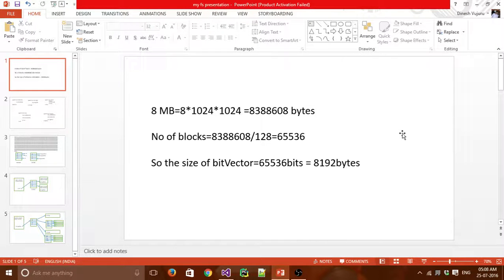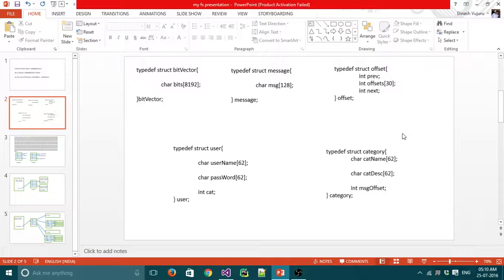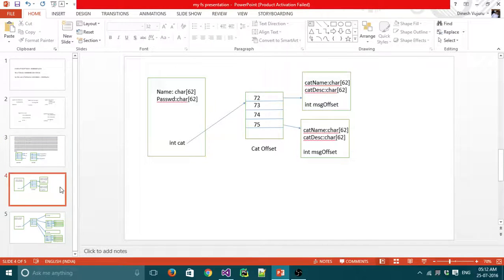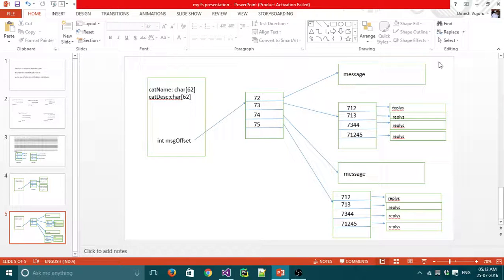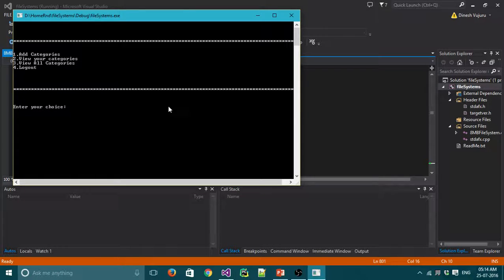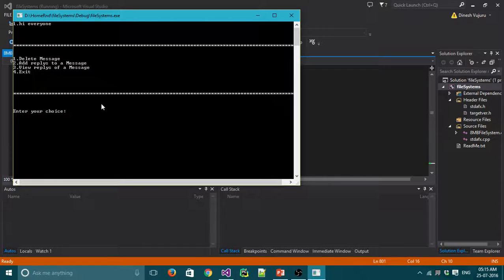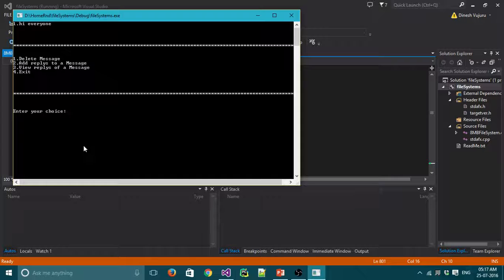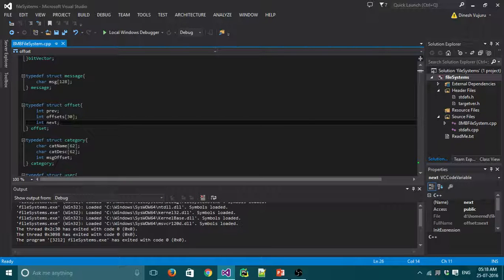MessageStore program using C.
This is about message store program using C. It is a basic design and done without client and server...